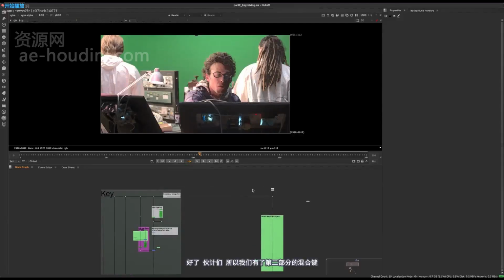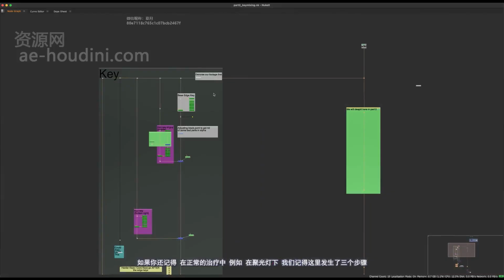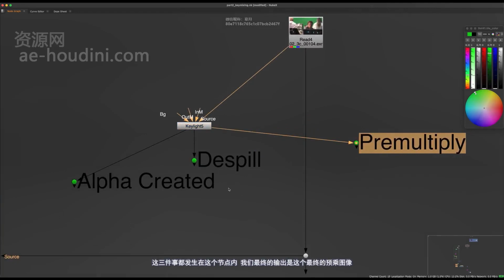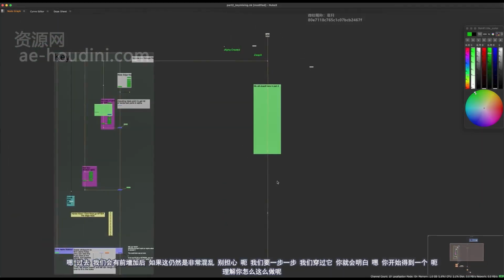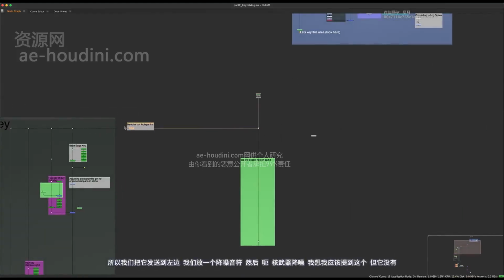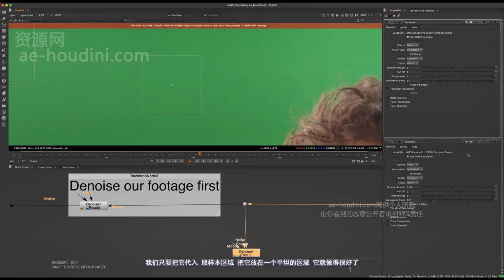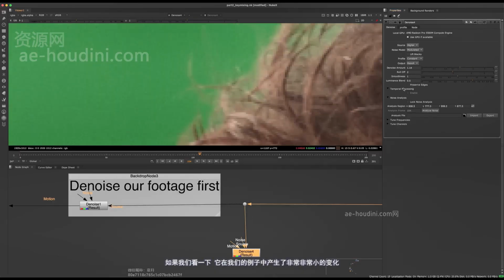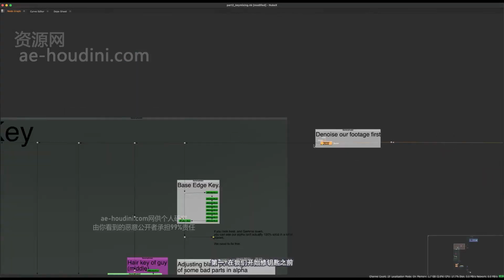12 Pre processing, making keys easier